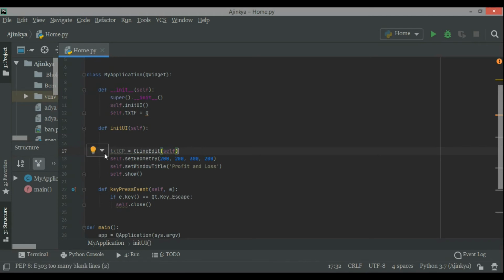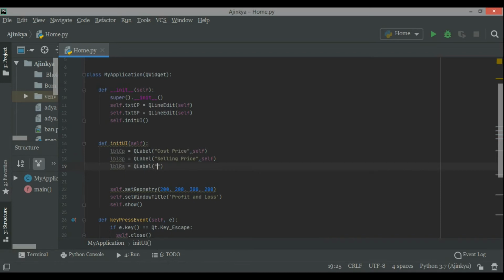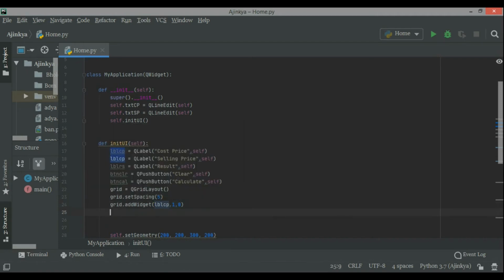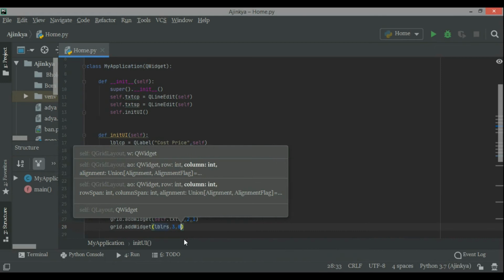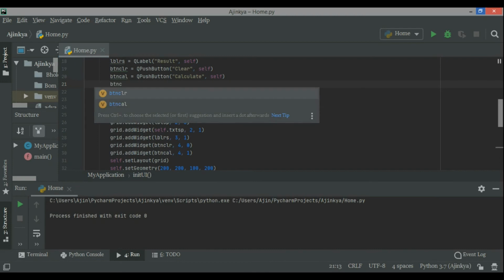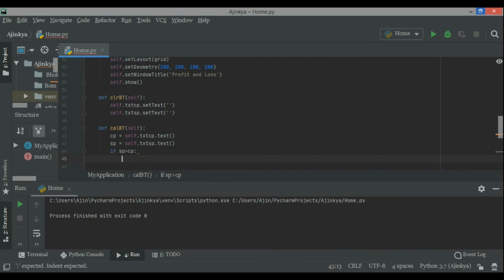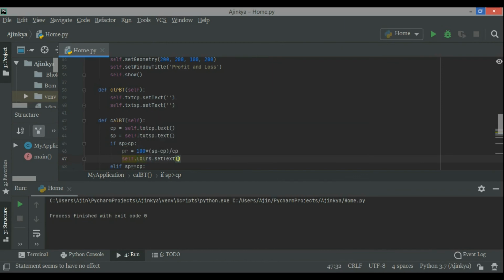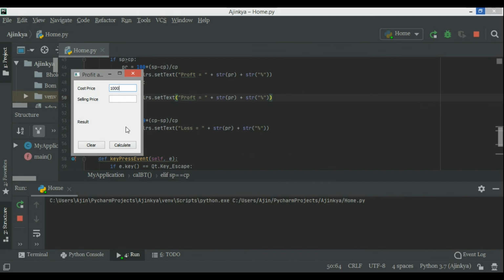Python GUI Profit Loss Calculator using PyQt5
This video teaches how to design a profit loss calculator using Python PyQt5 , User enters cost price and selling price of an article and calculators calculates profit and loss.